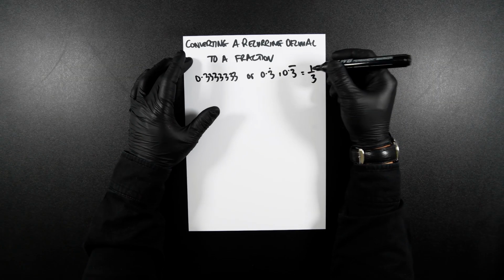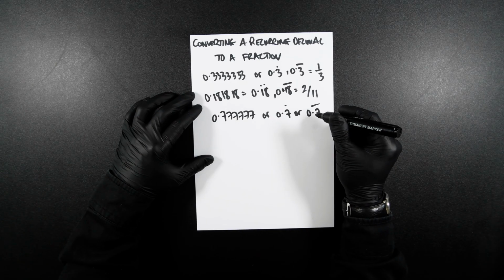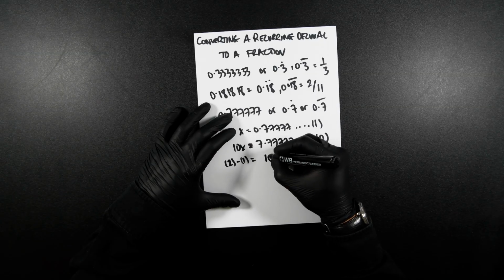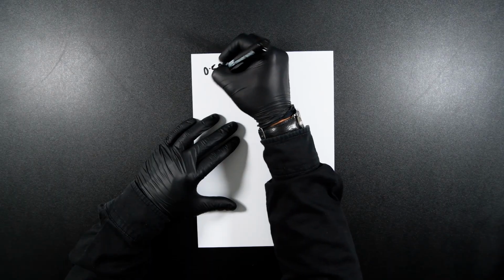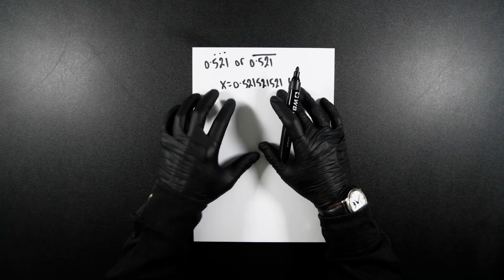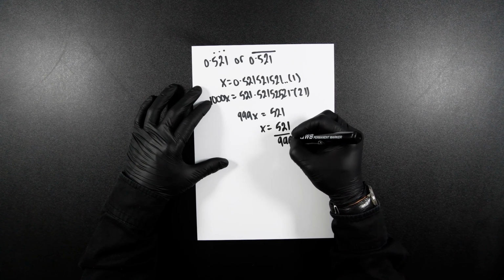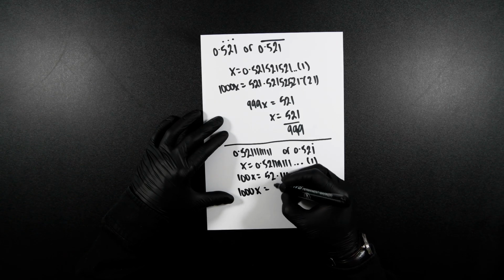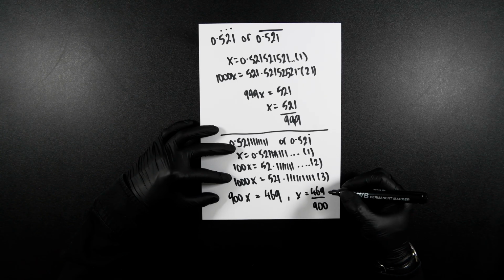How to Convert a Recurring Decimal to a Fraction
Ever seen 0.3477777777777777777 and wondered how that might look as a fraction? Me neither, I couldn't care less, but I'm going to make you care